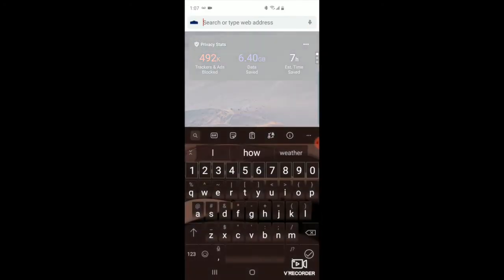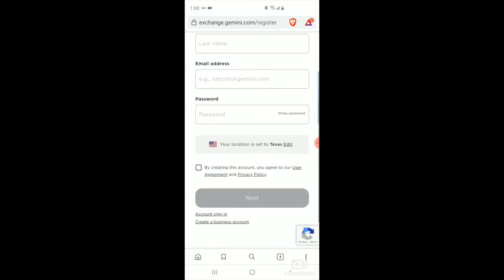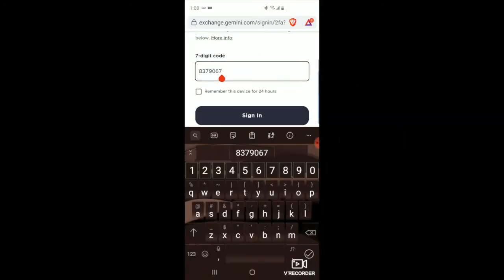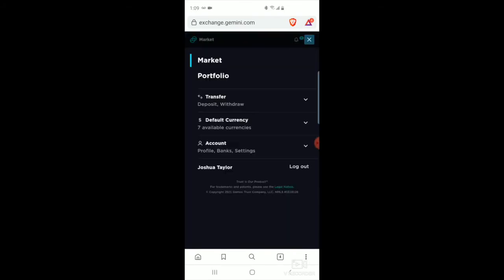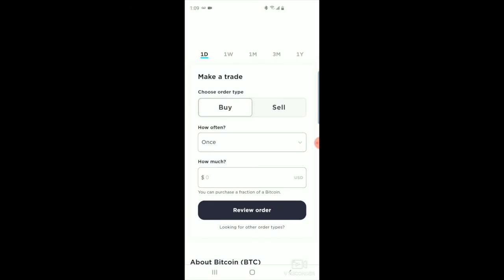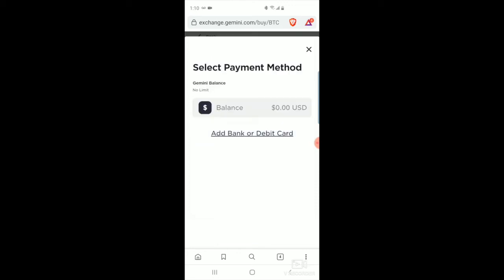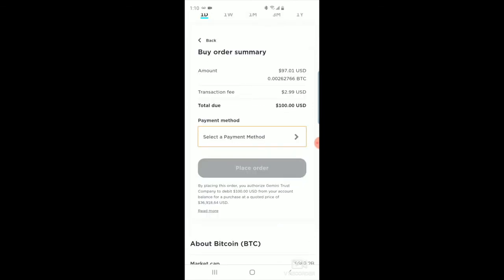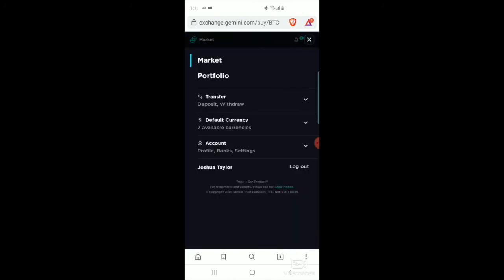How To Set Up A Gemini Account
Setting up a Gemini account and going through how to purchase some BTC or other cryptocurrencies from your account.

Carnomaly is bridging the gap between the automotive and cryptocurrency worlds by creating a
new type of online automotive platform — one that benefits both consumers and dealers.

The Carnomaly platform will give consumers and dealers the ability to buy and sell cars with
integrity by providing accurate comprehensive vehicle reports, improved search functions, greater privacy control with our proprietary anonymous search function, and a rewarding streamlined purchasing process.

CarrDefi is creating the first-ever decentralized, tiered automotive lending platform with blockchain payment history. Borrowers will have the option to choose what type of loan they would like to apply for, either a credit-based or asset-backed loan.

Carnomaly will become the first company ever to offer a worldwide rebate for an automotive purchase. Both new and used vehicles will apply, as long as they are purchased from a verified legal dealer anywhere in the world.  Upon completion of our consumer platform, Carnomaly will begin buying back tokens to replenish the rebates for years to come. The proceeds from the consumer platform is what Carnomaly will use to purchase back tokens that are on the open market.

CarrChain, the Comprehensive Automotive Records Repository, is a web-based application
powered by blockchain technology. CarrChain.com will give vehicle owners the power to manage
and update their vehicle’s history report. Users will earn points towards their vehicle’s reputation
score by completing services and keeping up with the vehicle’s history. Along with data from
dealers, insurance companies, collision centers, and DMVs, CarrChain.com will give owners
the ability to upload photos of receipts from independent service facilities as well as notate
maintenance or repair work they may have completed on their own. Oil changes, insurance claims, new tire purchases, scheduled maintenance visits, and safety recalls will be securely stored within their vehicle account.